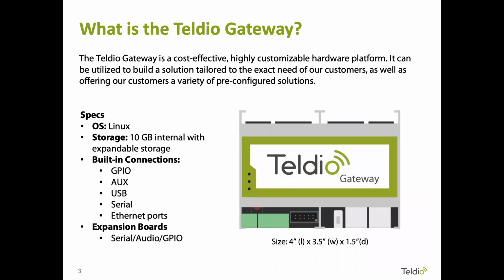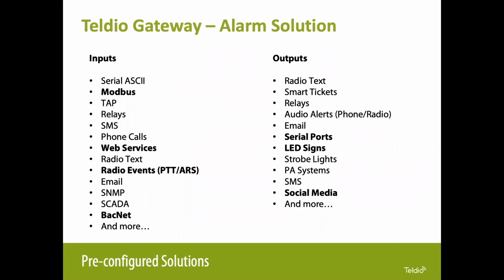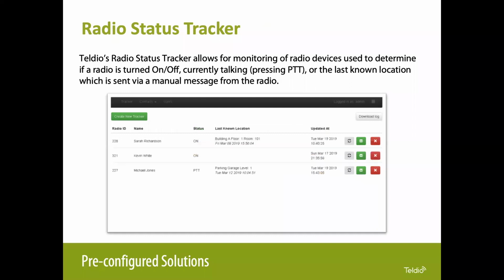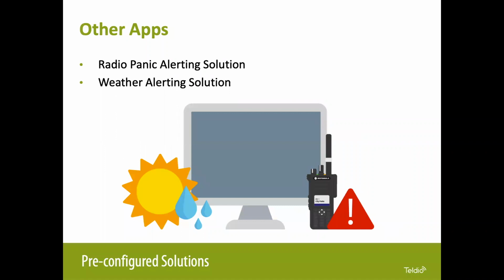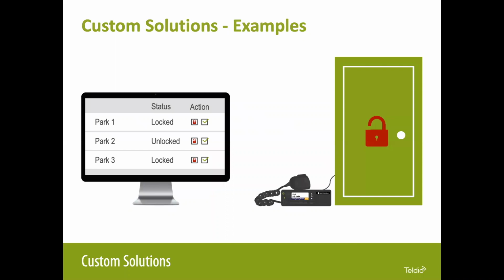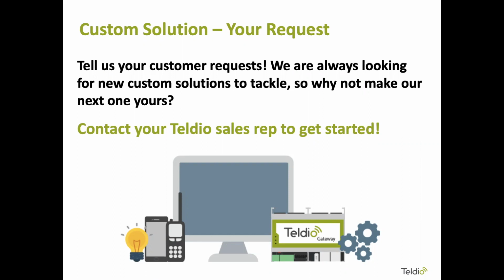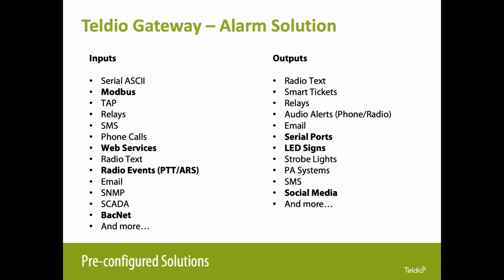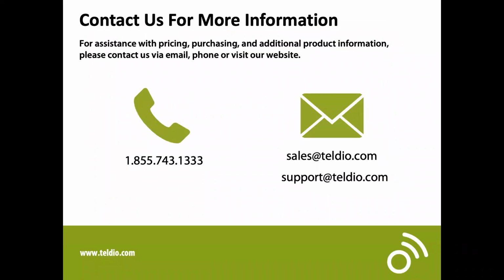Teldio Gateway Webinar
A recording of our webinar focused on the Teldio Gateway, our new event-driven solution platform.